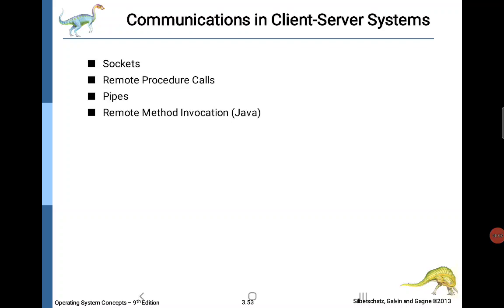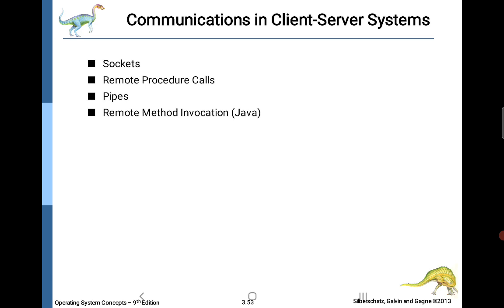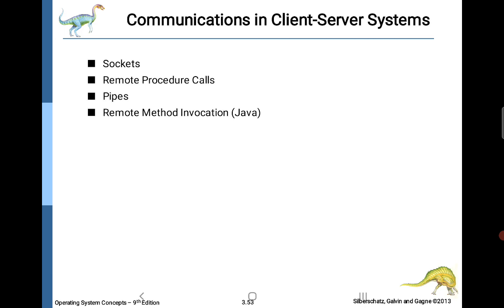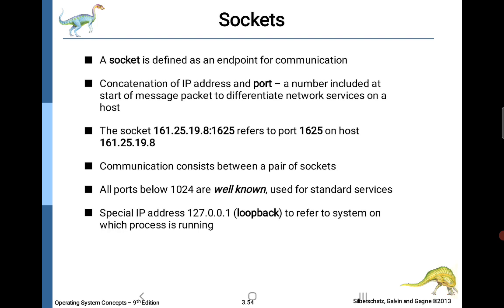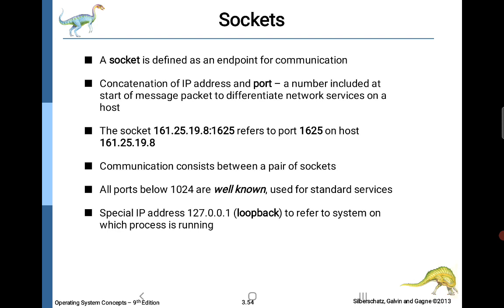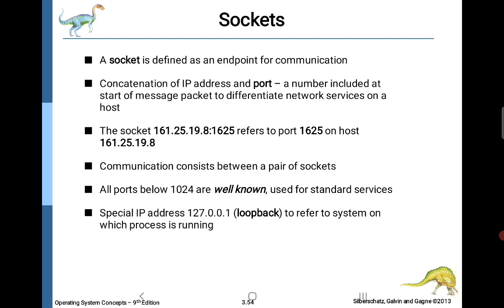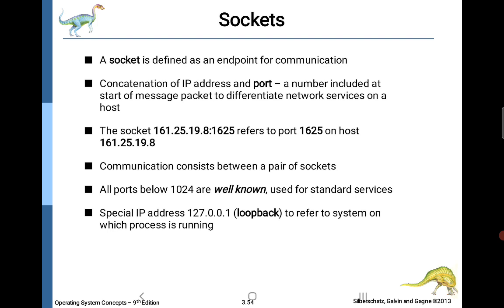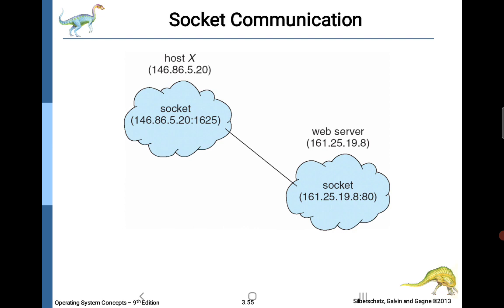COM405_Lec4_V4